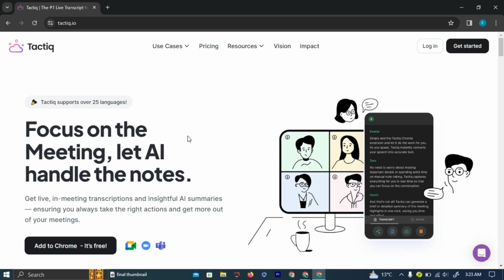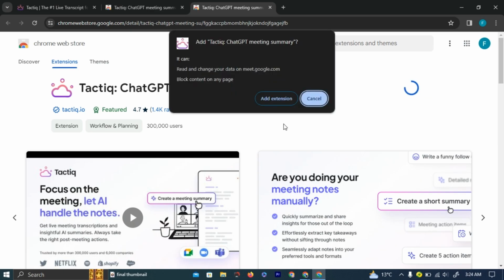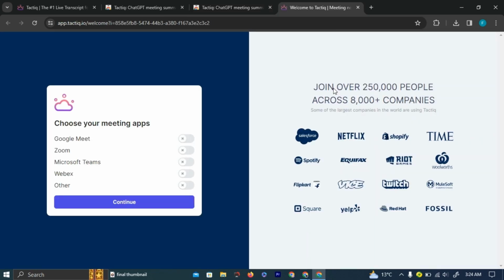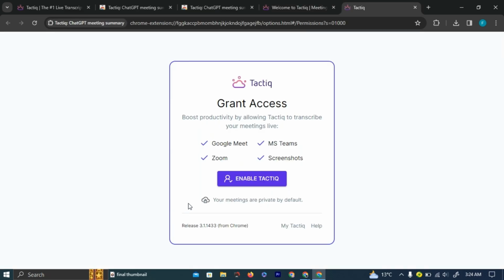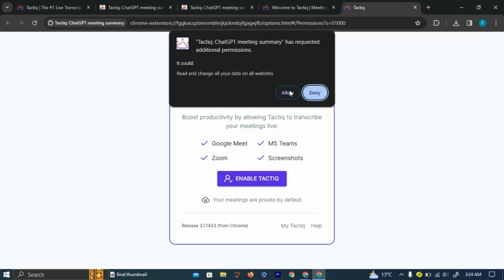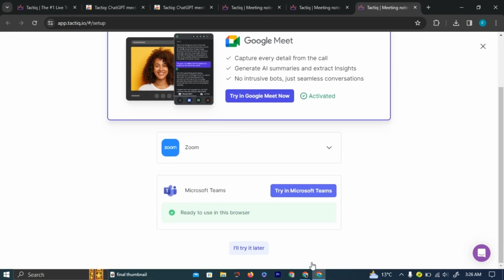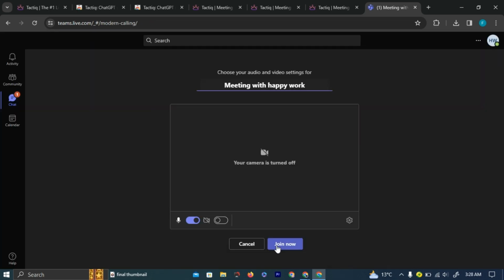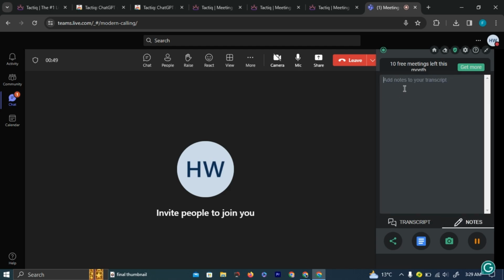Microsoft Teams: How to Take Notes Automatically (2024)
Unlock the convenience of automatic note-taking with Microsoft Teams! In this tutorial, we demonstrate how to streamline your meetings and discussions by leveraging built-in note-taking features within Microsoft Teams. Say goodbye to manual note-taking and hello to productivity! Whether you're a student, professional, or team leader, this guide will show you how to maximize efficiency during virtual collaborations. Dive in and discover the seamless integration of note-taking tools in Microsoft Teams.